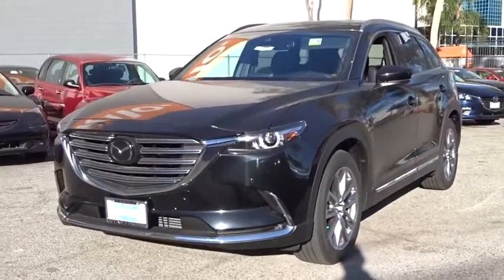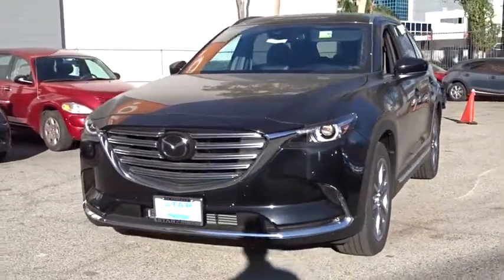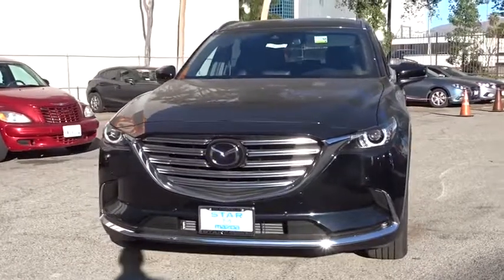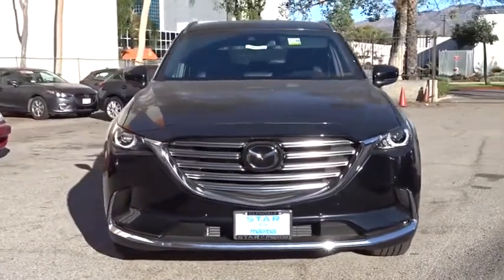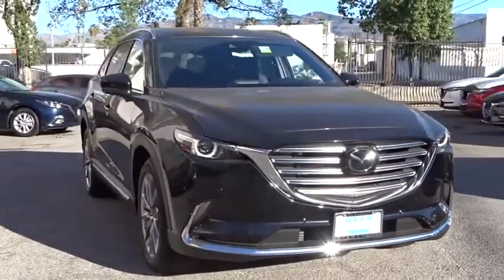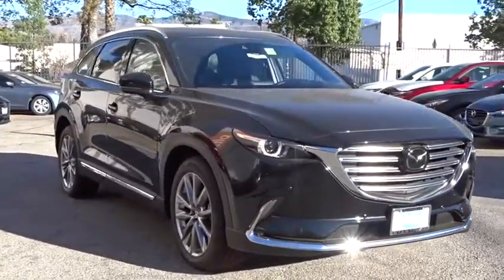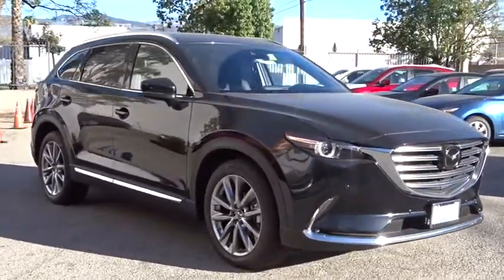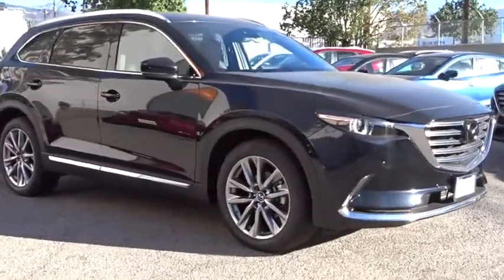2018 Mazda CX-9 Los Angeles, Cerritos, Van Nuys, Santa Clarita, Culver City, CA 80158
2018 Mazda CX-9

Star Mazda
1401 S Brand Blvd

Jet Black Grand Touring 2.5L 4-Cylinder Turbocharged 20/26mpg
Axle Ratio: 4.411,Wheels: 20 x 8.5J Aluminum Alloy,Heated Front Bucket Seats,Leather-Trimmed Seats,Radio: AM/FM Sound System w/Bose Audio,Wheel Locks,Aha Internet Radio,E911 Automatic Emergency Notification,MAZDA CONNECT Infotainment System,Mazda Navigation System,Pandora Internet Radio,Radio Broadcast Data System Program Information,SiriusXM Satellite Radio,SMS Text Msg Audio Delivery & Reply,Stitcher Internet Radio,Infotainment System Voice Command,Split folding rear seat,Steering wheel mounted audio controls,Sun blinds,Telescoping steering wheel,Tilt steering wheel,Traction control,Trip computer,Turn signal indicator mirrors,Variably intermittent wipers,Front beverage holders,Auto-dimming Rear-View mirror,Mazda Radar Cruise Control,Blind Spot Sensor,Active Driving Display w/ Traffic Sign Recognition,Lane Departure Warning System,Compass,Sirius Satellite XMRadio,Exterior Parking Camera Rear,High Beam Control,12 Speakers,4-Wheel Disc Brakes,Air Conditioning w/ Pollen Filter,Electronic Stability Control,Front Bucket Seats,Front Center Armrest,Leather Shift Knob,Rear Roofline Spoiler,Tachometer,3rd row seats: split-bench,ABS brakes,Anti-whiplash front head restraints,Automatic temperature control,Bodyside moldings,Brake assist,Bumpers: body-color,Delay-off headlights,Driver door bin,Driver vanity mirror,Dual front impact airbags,Dual front side impact airbags,Emergency communication system,Four wheel independent suspension,Front anti-roll bar,Dual-zone Automatic Climate Control w/ Pollen Filter,LED Fog Lights,Front reading lights,Fully automatic headlights,Garage door transmitter: HomeLink,Heated door mirrors,Heated Front Seats w/ 3-Level Adjustment,Heated rear seats,Heated steering wheel,Illuminated entry,Leather steering wheel,Low tire pressure warning,Memory seat,Occupant sensing airbag,Outside temperature display,Overhead airbag,Overhead console,Panic alarm,Passenger door bin,Passenger vanity mirror,Power door mirrors,6-Way Power-Adjustable Driver's Seat w/ Power Adjustable Lumbar Support,Power Sliding-Glass Moonroof w/ One-Touch Open Feature and Interior Sunshade,Power passenger seat,Power steering,Power windows,Radio data system,Rain sensing wipers,Rear air conditioning,Rear anti-roll bar,Rear reading lights,Rear seat center armrest,Rear window defroster,Rear window wiper,Remote keyless entry,Roof Rack Side Rails,Speed control,Speed-sensing steering